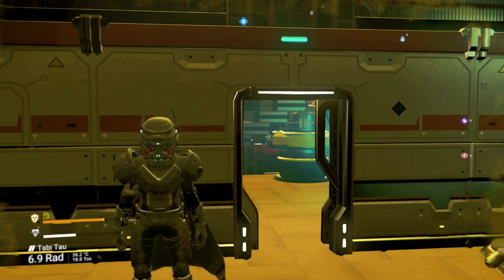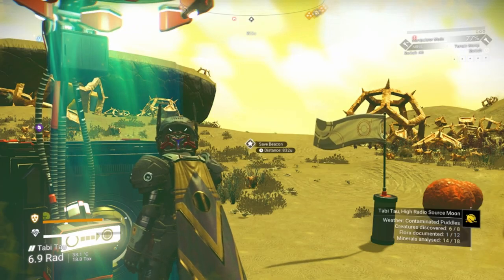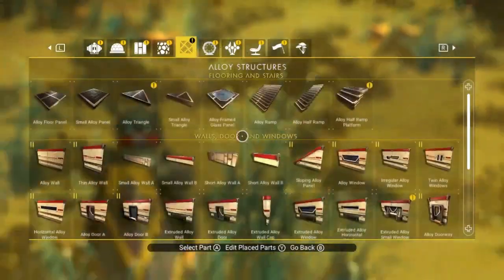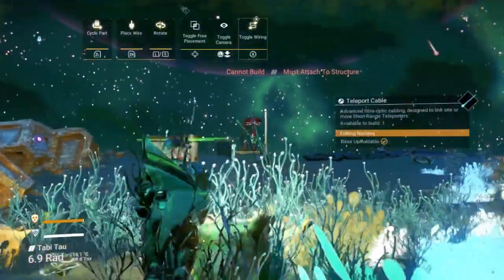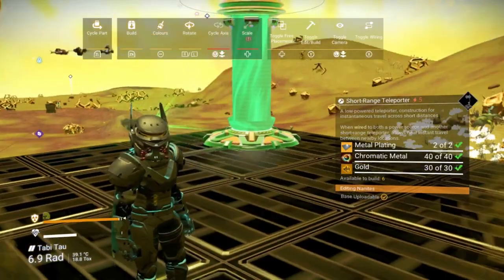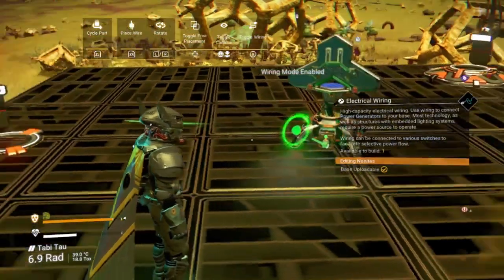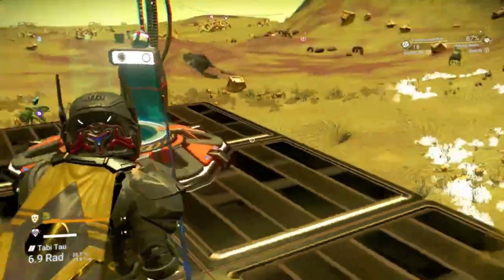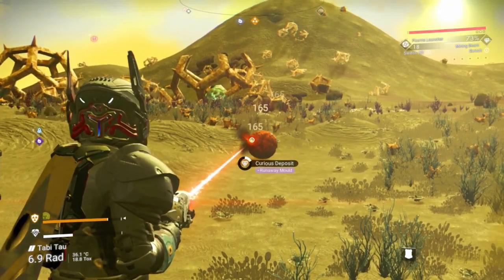Unveiling the Secrets of the Short Range Teleporter Bridge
Looking to extend the range of the short range teleporter in No Man's Sky? 200 U just isn't enough, in this video ill show you how to extend that and break down how it works

Hello all, I'm BudgetReno and I play games off my Nintendo Switch.
My usual go to game is No Man's Sky but if its a Sandbox game or
space related chances are I'll play.